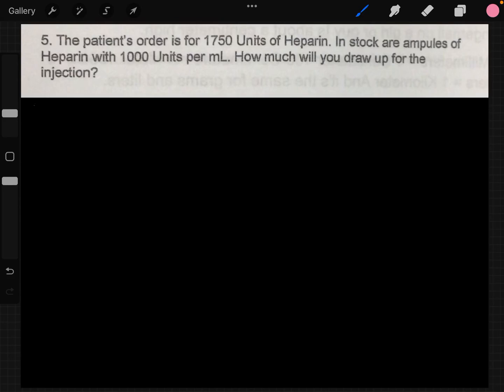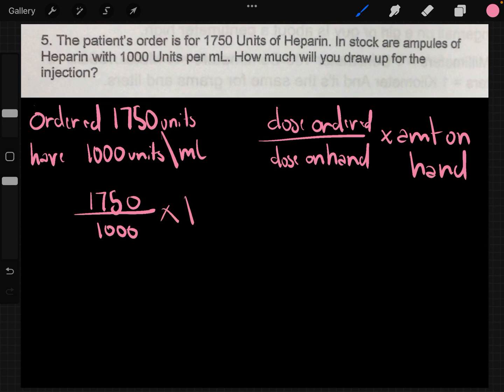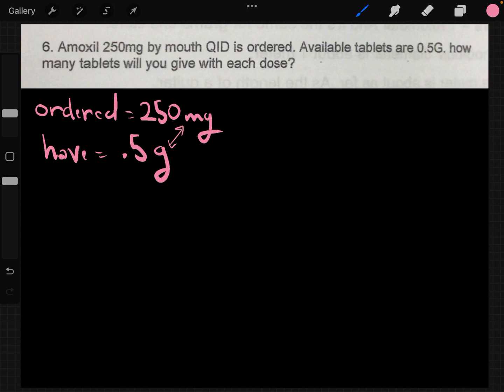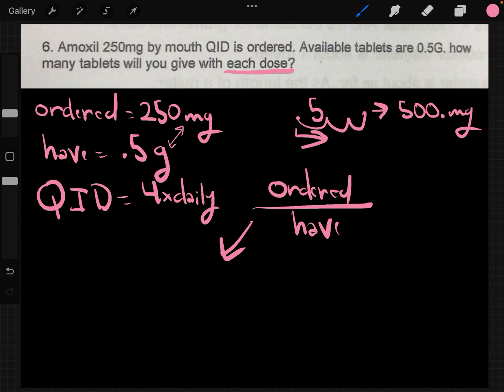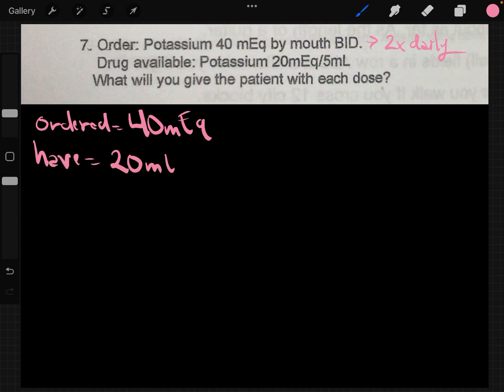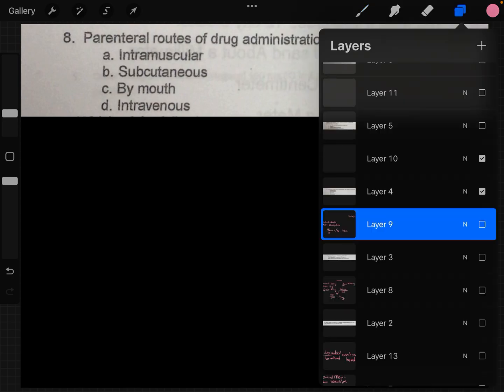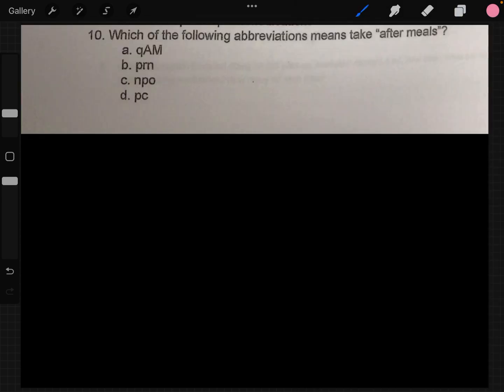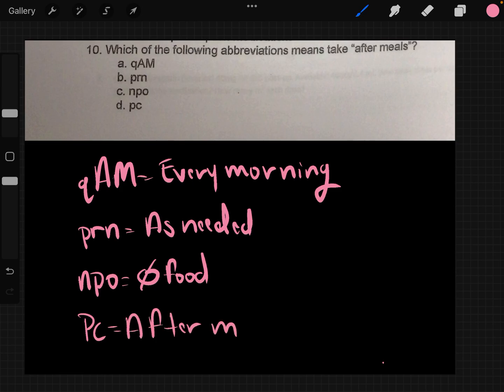Med calc part 2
Continuation of Med calc practice questions.